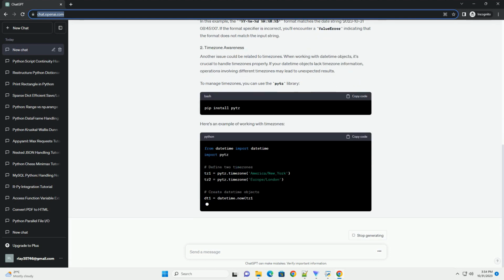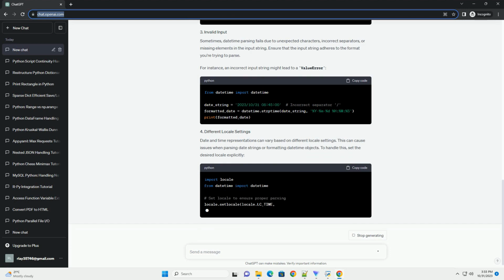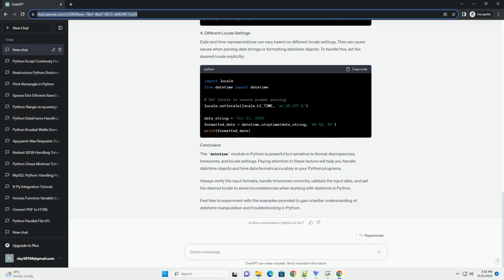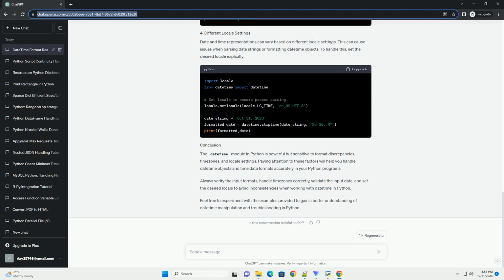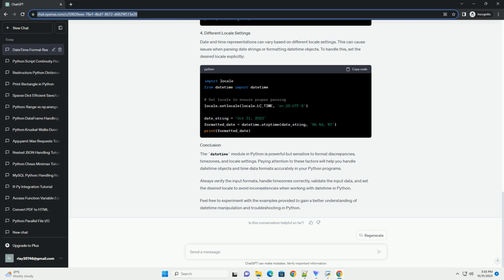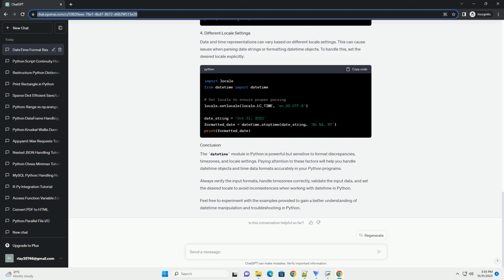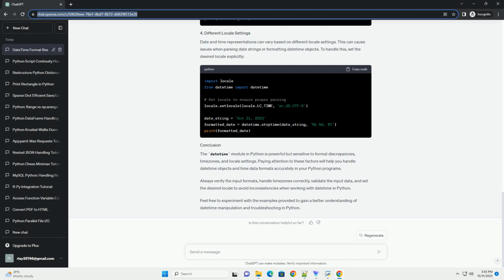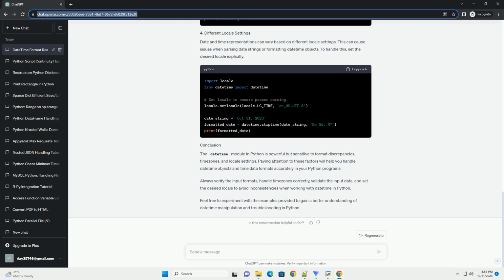Why is my time data format not matching when using datetime in python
Absolutely! Here's a tutorial explaining why time data formats might not match when using the datetime module in Python.
The datetime module in Python is a powerful tool for working with dates and times. However, issues may arise when dealing with time data formats due to differences in input formats or incorrect parsing. This tutorial will help you understand common reasons why your time data format might not match and how to resolve these issues.
One of the most common issues with datetime in Python is using the wrong format specifier. Different date and time formats require different directives to be properly parsed. For instance, if you're trying to convert a string to a datetime object, you must ensure that the format matches the string.
Let's consider an example:
In this example, the '%Y-%m-%d %H:%M:%S' format matches the date string '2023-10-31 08:45:00'. If the format specifier is incorrect, you'll encounter a ValueError indicating that the format does not match the input string.
Another issue could be related to timezones. When working with datetime objects, it's crucial to handle timezones properly. If your datetime objects lack timezone information, operations involving different timezones may lead to unexpected results.
To manage timezones, you can use the pytz library:
Here's an example of working with timezones:
Sometimes, datetime parsing fails due to unexpected characters, incorrect separators, or missing elements in the input string. Ensure that the input string adheres to the format you're trying to parse.
For instance, an incorrect input string might lead to a ValueError:
Date and time representations can vary based on different locale settings. This can cause issues when parsing date strings or formatting datetime objects. To handle this, set the desired locale explicitly:
The datetime module in Python is powerful but sensitive to format discrepancies, timezones, and locale settings. Paying attention to these factors will help you handle datetime objects and time data formats accurately in your Python programs.
Always verify the input formats, handle timezones correctly, validate the input data, and set the desired locale to avoid inconsistencies when working with datetime in Python.
Feel free to experiment with the examples provided to gain a better understanding of datetime manipulation and troubleshooting in Python.
ChatGPT